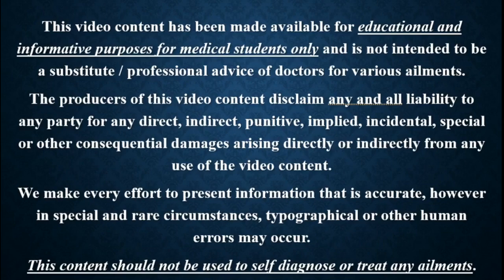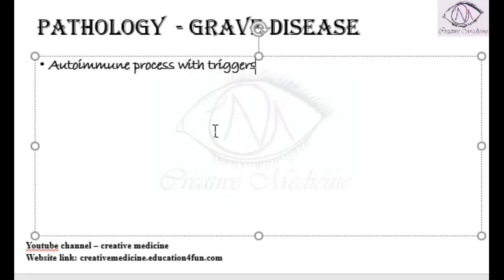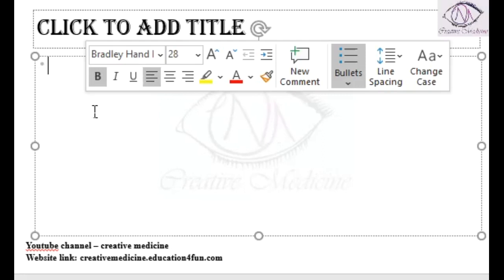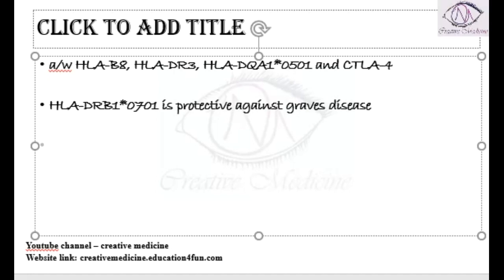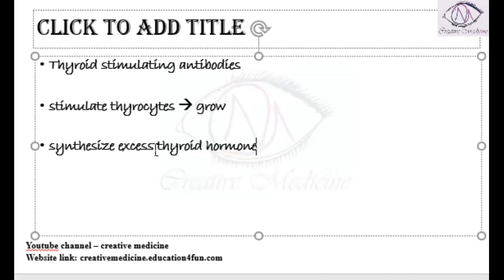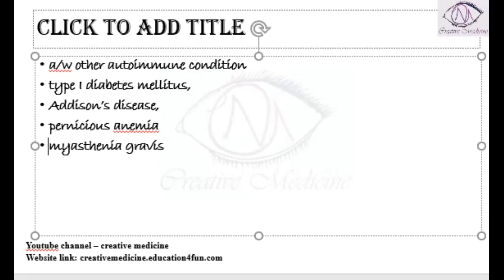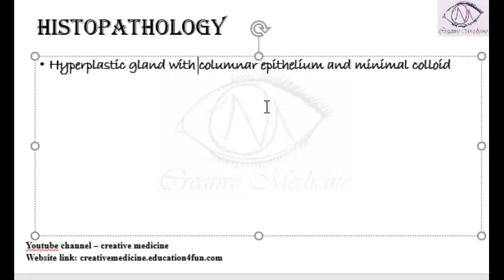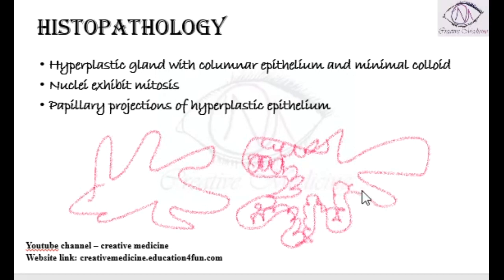Lec 2 Graves Disease Pathology